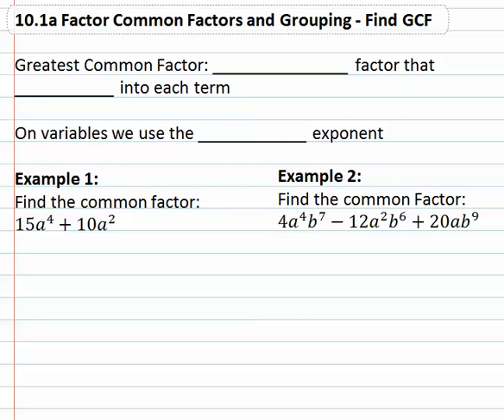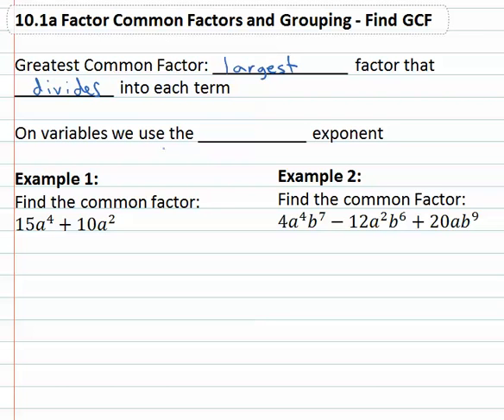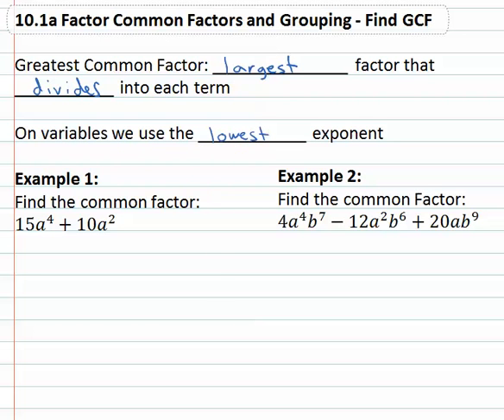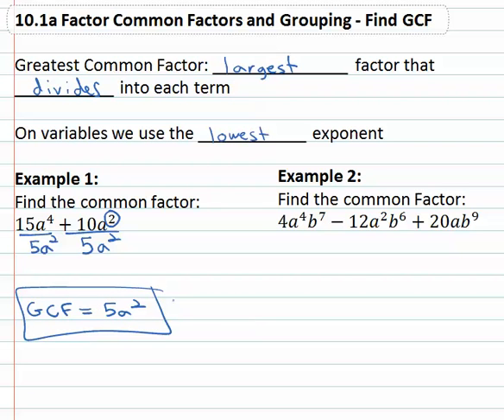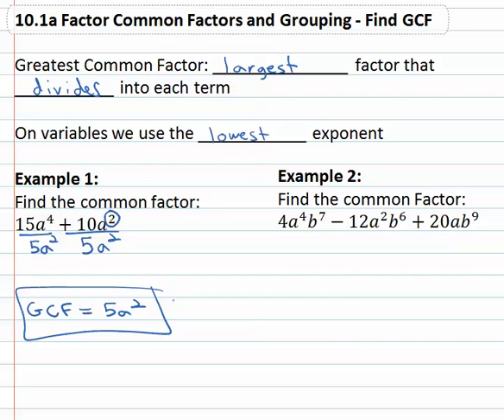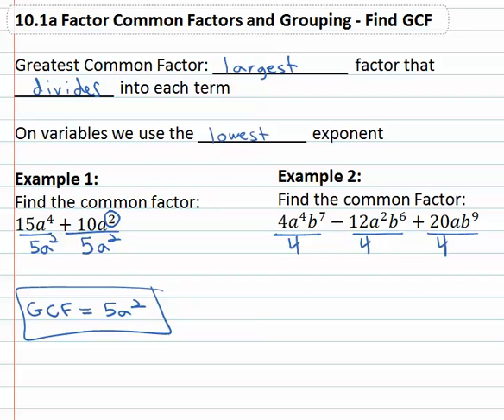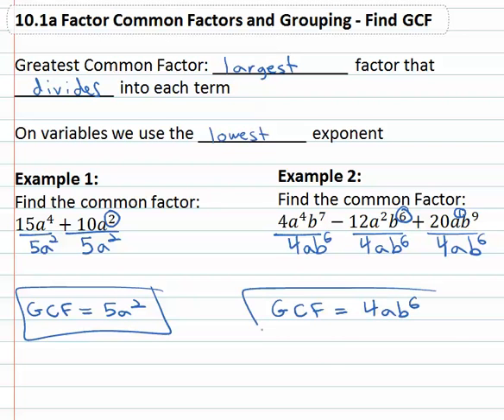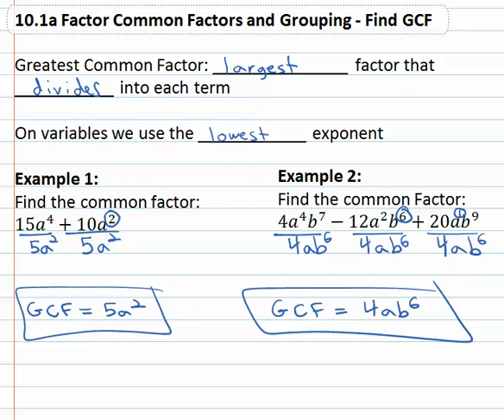10.1a : Find a GCF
10.1 Greatest Common Factors and Grouping